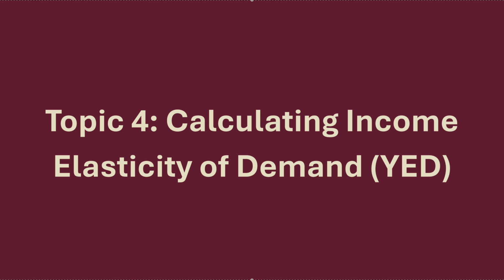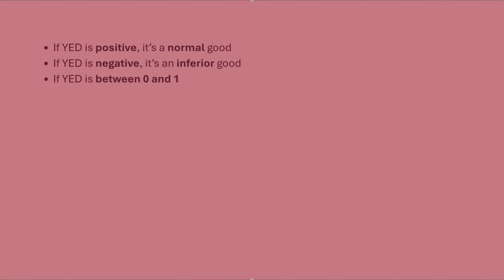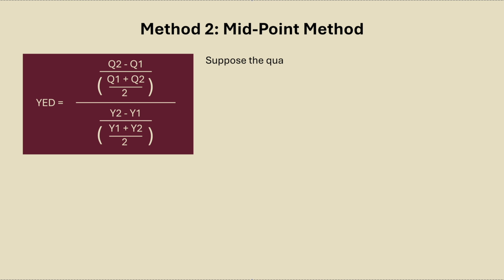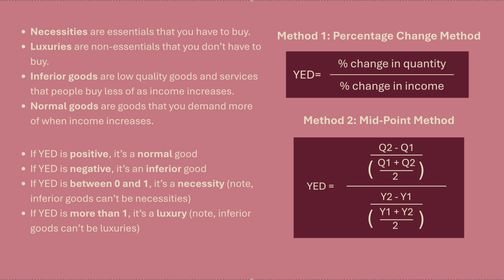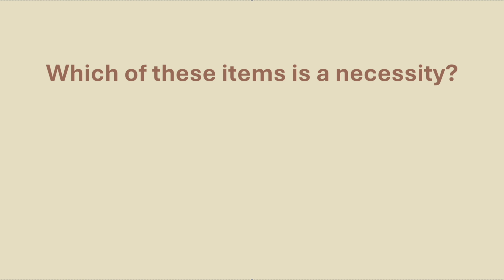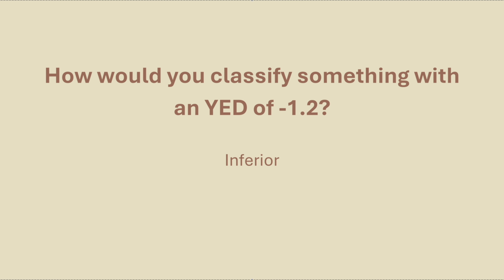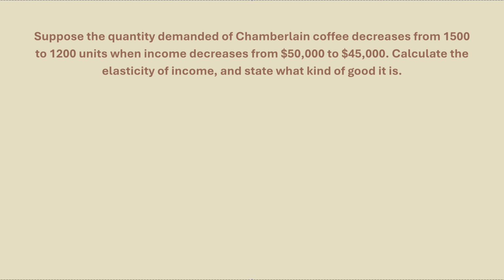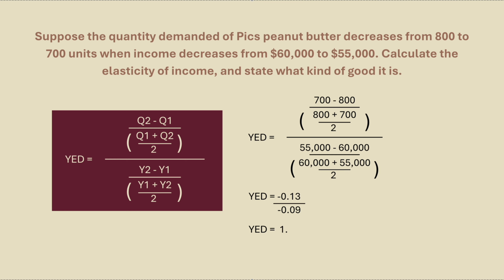How to calculate Income Elasticity of Demand (YED) | NCEA AS91401 3.3 Micro-economic concepts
How do you calculate Income Elasticity of Demand (YED)? In this video we introduce the two main methods used to calculate income elasticity of demand, in simple terms. This is the fourth video in our series which covers everything you need to know for the elasticity of demand topic within NCEA AS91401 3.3 Demonstrate understanding of micro-economic concepts.

Videos in this series:
1. Introduction to Elasticity of Demand
2. Price Elasticity of Demand (PED)
3. Cross price elasticity of demand (XED)
4. Income elasticity of demand (YED)
5. Incidence of tax.

Timestamps:
0:00 Introduction
0:45 Types of goods
2:07 YED rules
2:33 Percentage change method
3:32 Mid-point method
5:17 Shortcuts
5:51 Summary
6:32 Practice questions
13:14 Conclusion